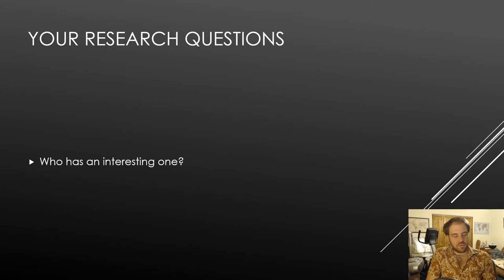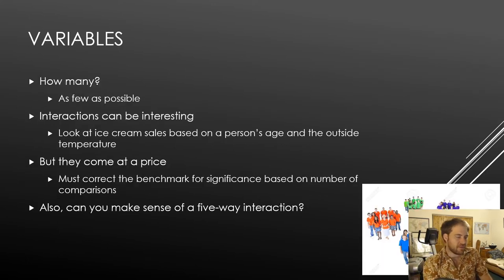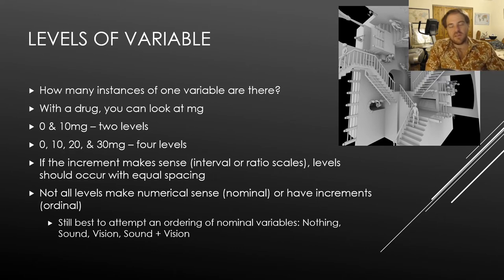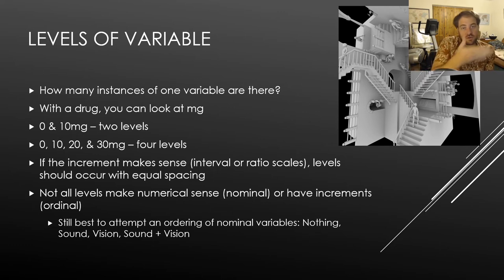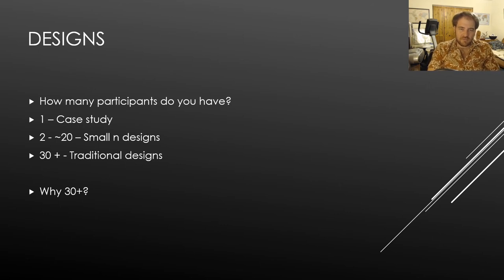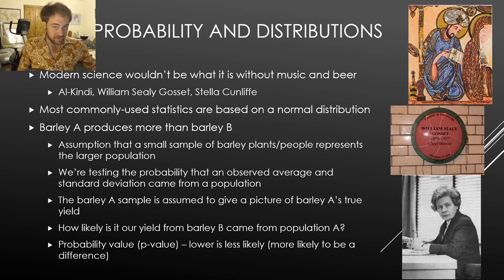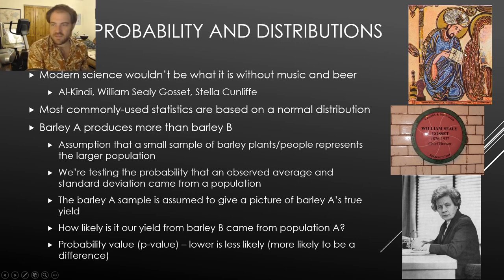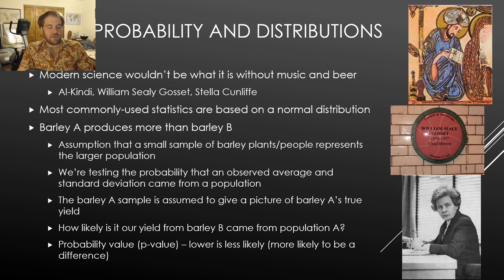Research Methods 2